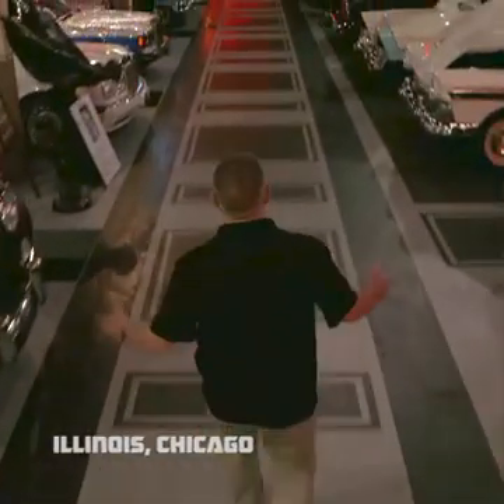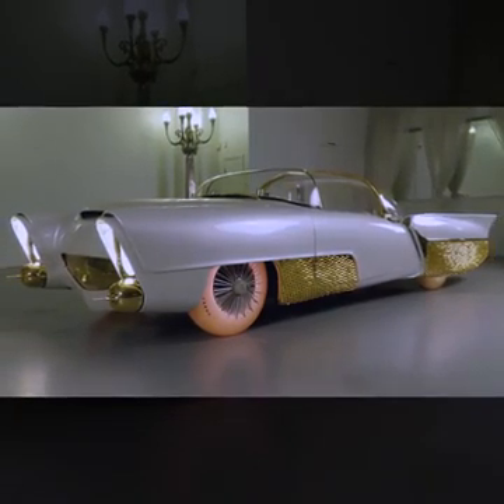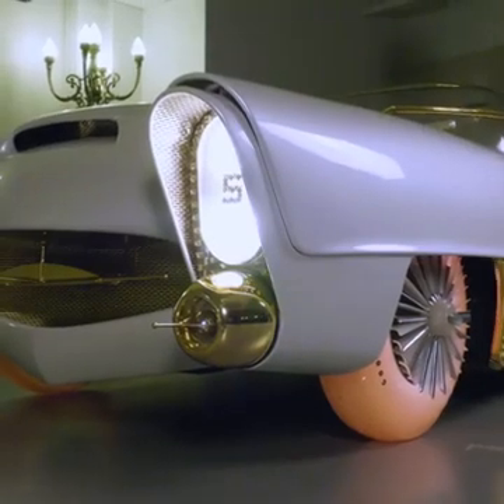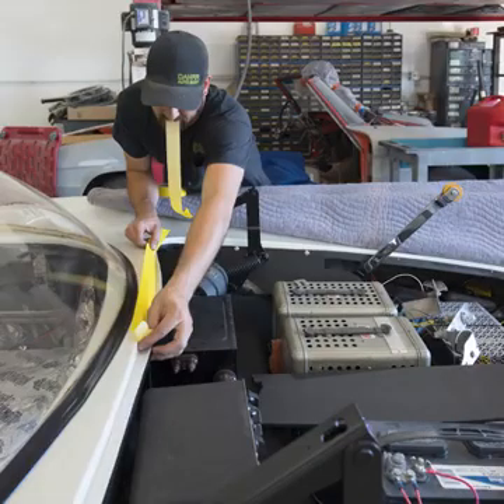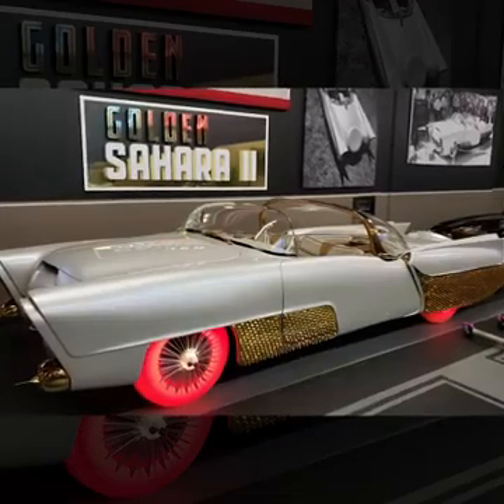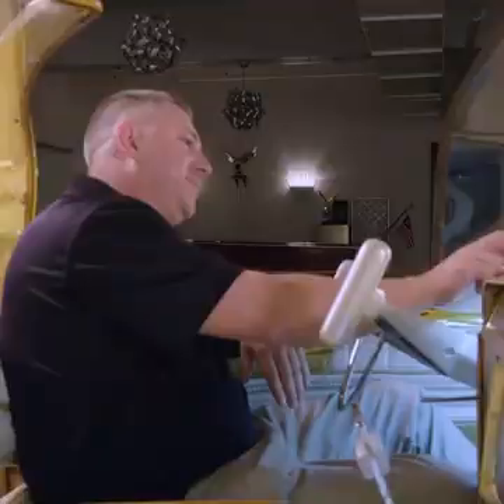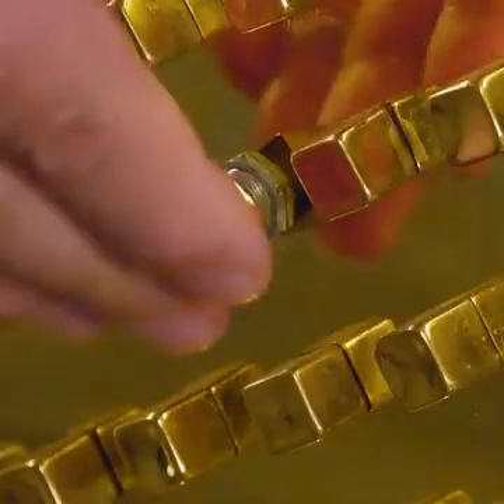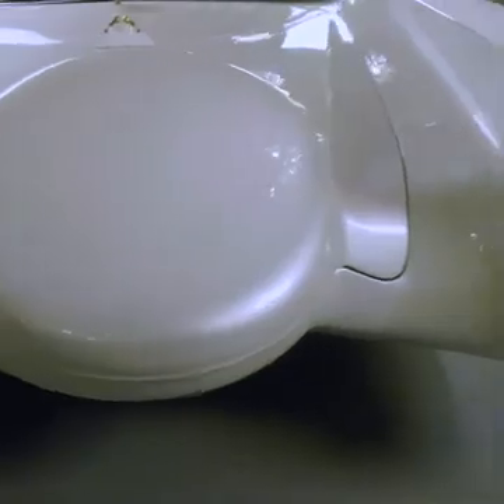2 October 2021